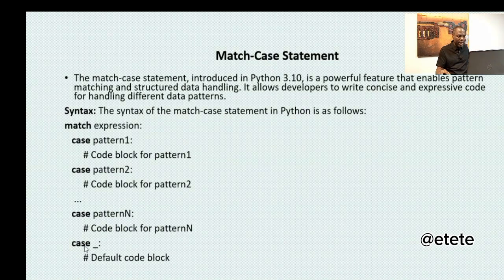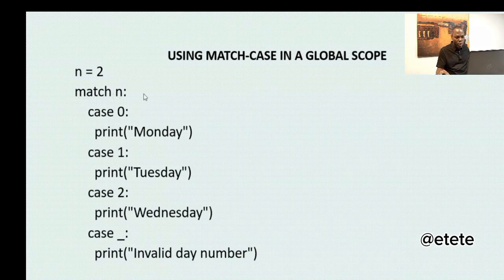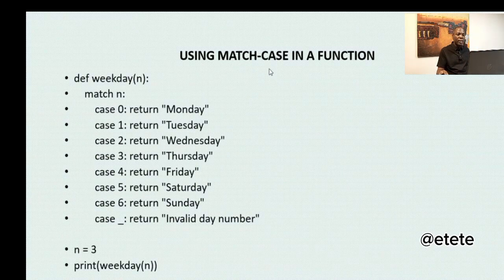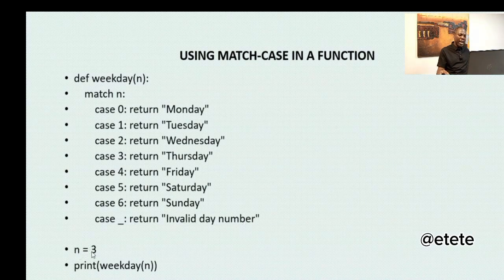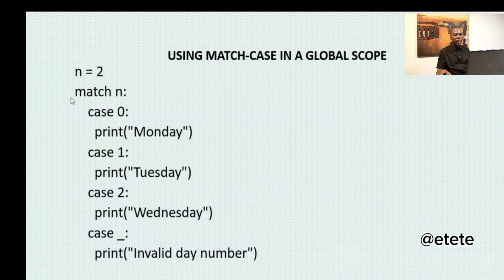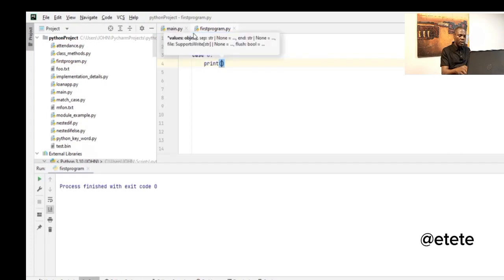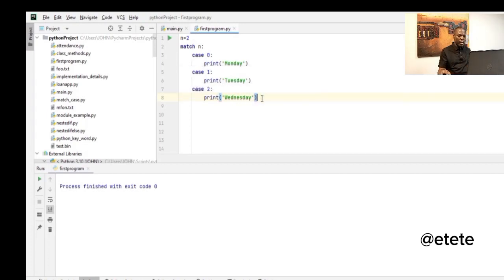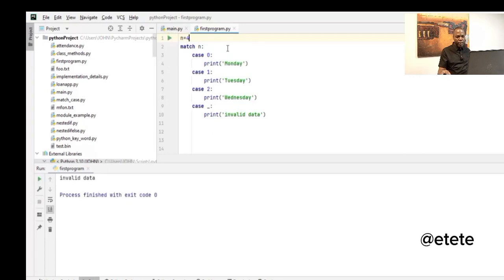Pattern matching in Python using Match-case statement